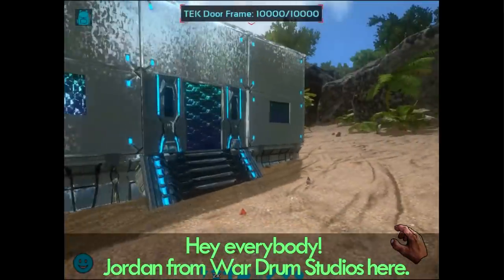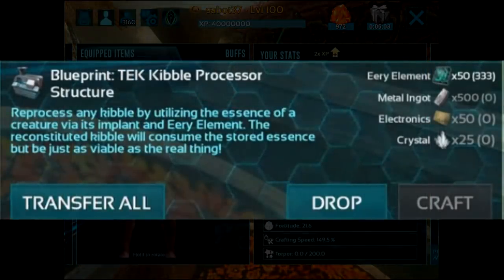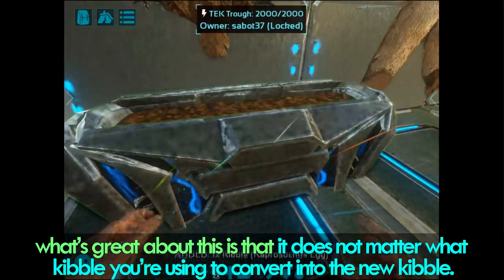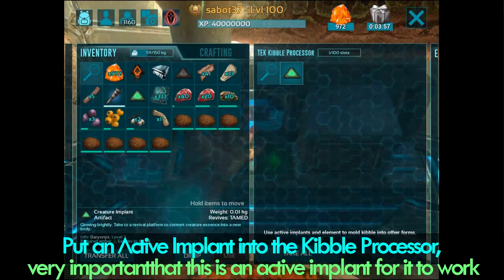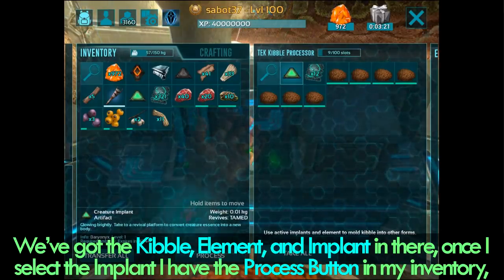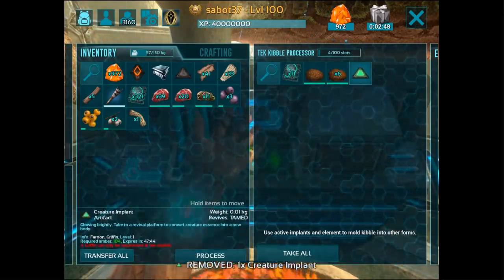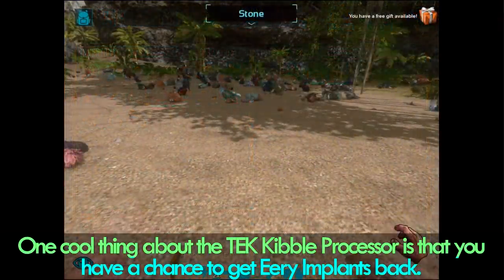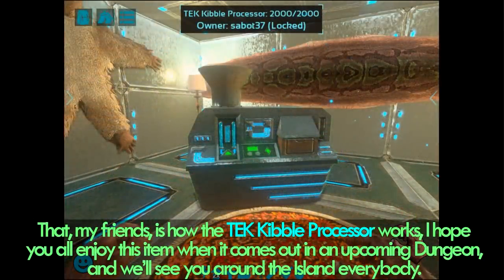Spotlight: TEK Kibble Processor (ARK: Survival Evolved Mobile)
Introducing the TEK Kibble Processor! This mobile-exclusive item allows you to convert Kibble into new types and even has a chance to create an Eerie creature implant.

Captured on iPad (5th Gen)